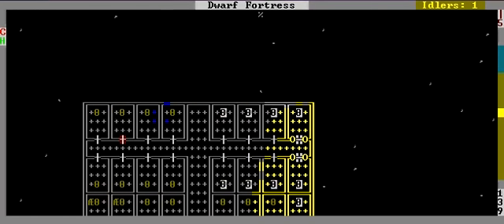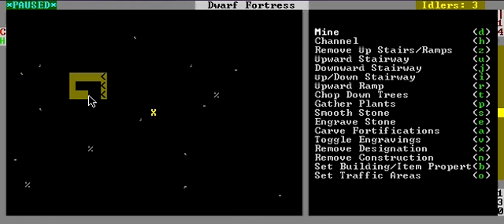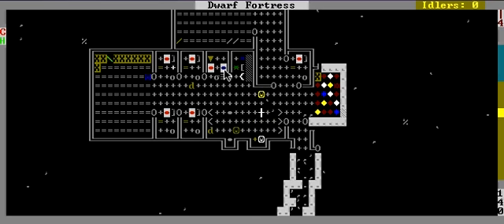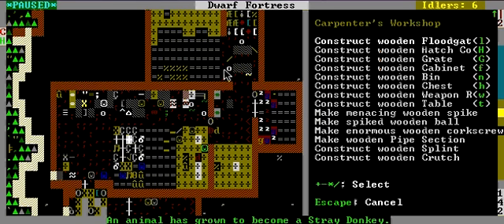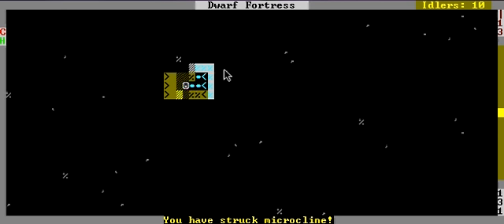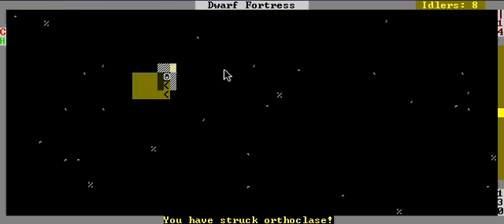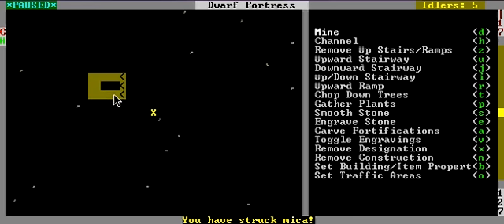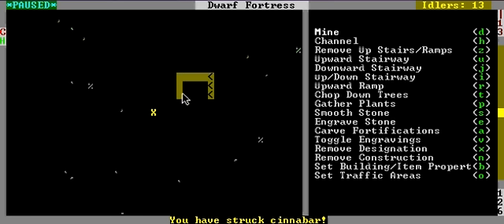Let's Play Dwarf Fortress - 43 - Dig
Where we're going, we won't need pickaxes!...

Oh wait, yes we will.